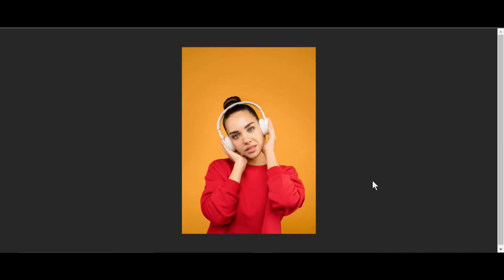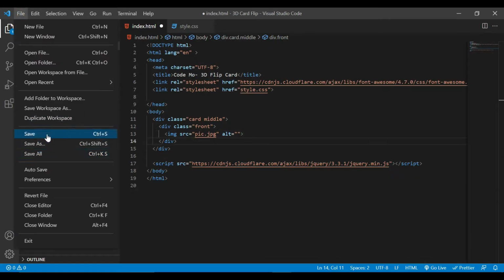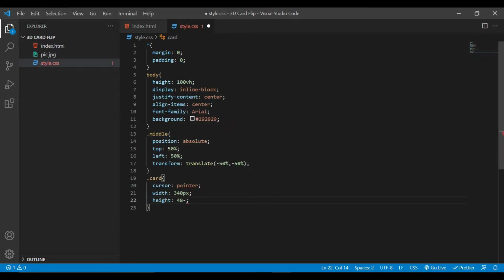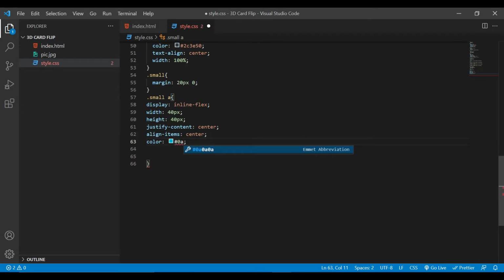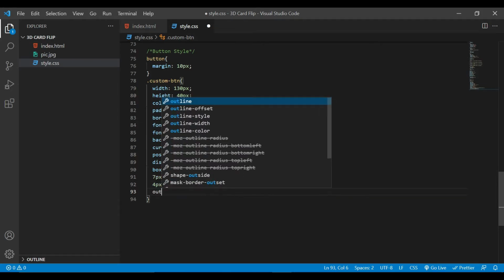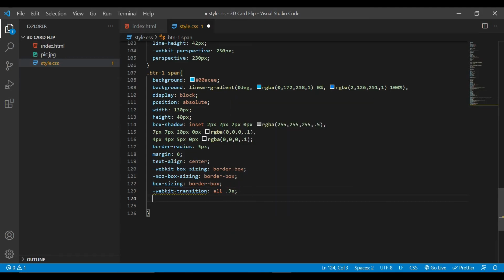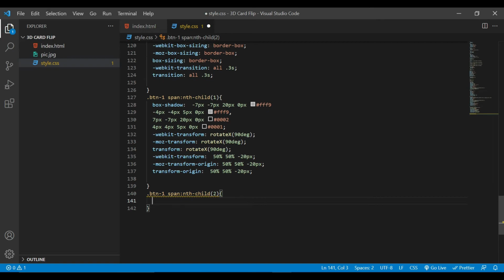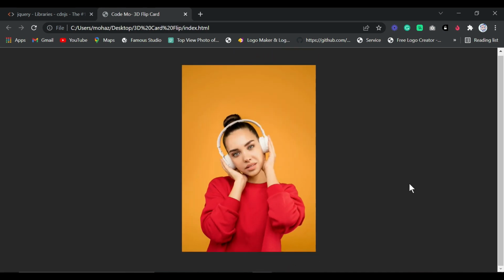How To Create 3D Card Flip With HTML & CSS | 3D Card Flip Effect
In this tutorial, You will learn How To Create 3D Card Flip With HTML & CSS.

3D flip card#html#css#csscards